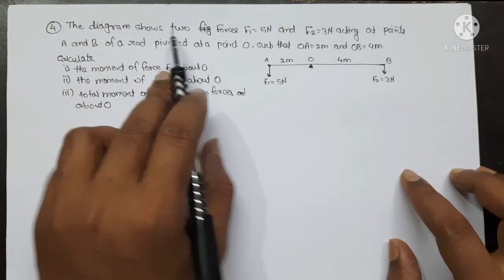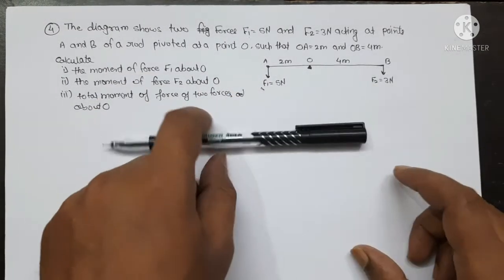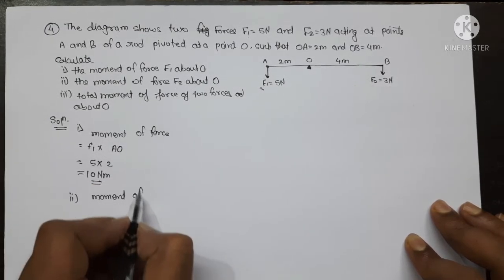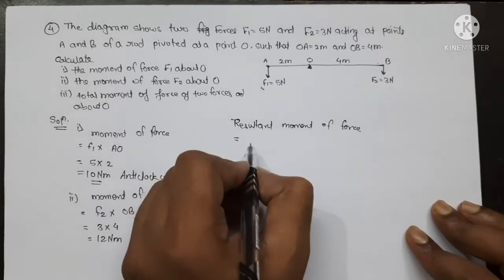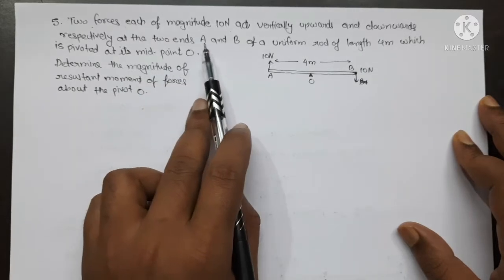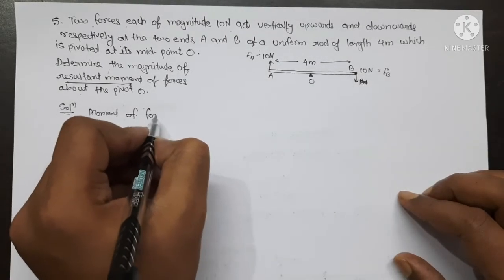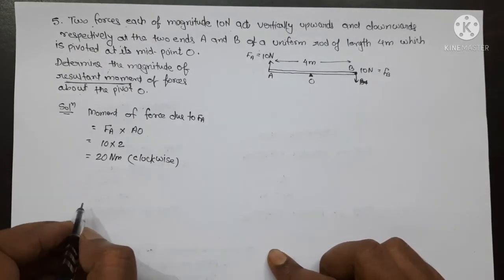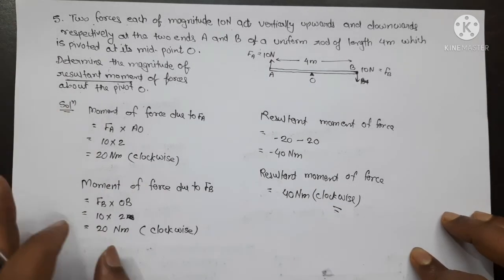Class 10 ICSE Physics Chapter 1 : Force and Moment Of Force | Solved Exercise Numerical | L2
In this lecture we have solved number of numerical from Force 10th ICSE physics  chapter.

we have solved following questions.
4. the diagram in the figure 1.29 shows two forces F1= 5N and F2 = 3N acting at a points A and B of the rod pivoted at a point O, search that OA is 2 m and OB is 4 m.
Calculate
(i) the moment of force F1 about O
(ii) the moment of force F2 about O
(iii) the total moment of the two forces about O.

link for other lecture